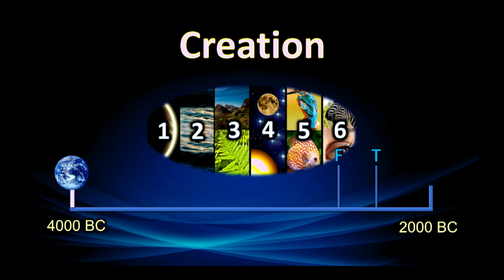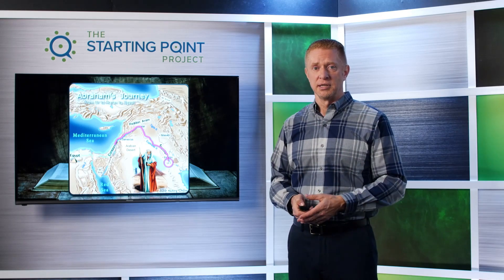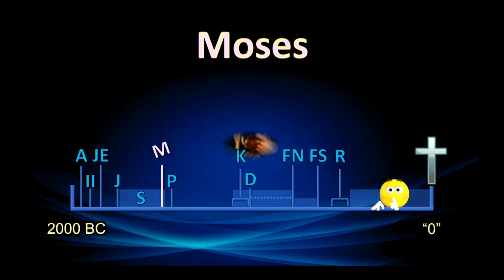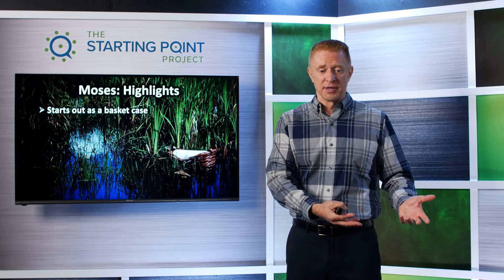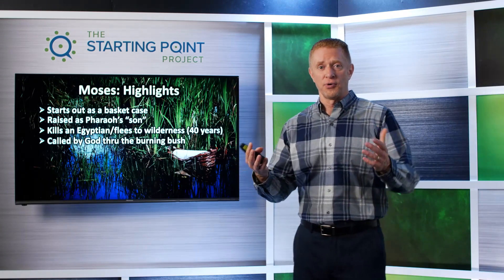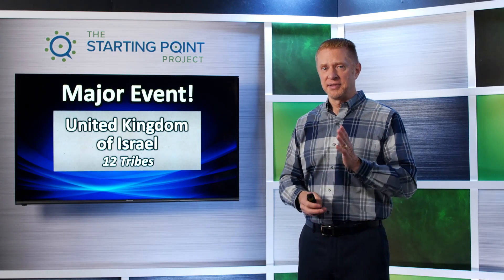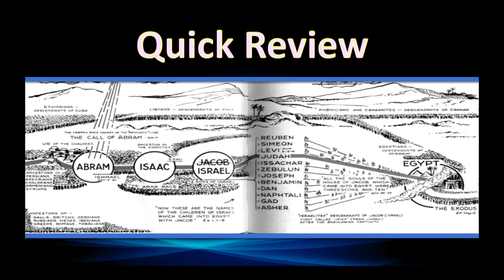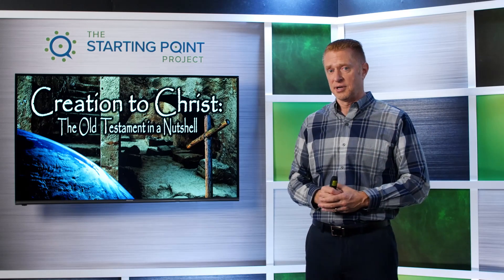Creation to Christ -Part 2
Part 2 of 2: Abraham to Christ

The primary focus of The Starting Point Project is to help strengthen the Christian’s faith, so they are more confident in what they believe and consequently better positioned to mentor their own children and share the Gospel message with family, friends, relatives, co-workers or anyone else who lacks a true saving relationship with Christ.

Secondarily, we also offer a very gracious challenge to the skeptic who sincerely struggles knowing and understanding the truths as taught in God’s Word.
We offer free presentations to churches, conferences, schools and universities, etc. covering the following topics, among others:
Evidence for the existence of God
Evidence for the inerrancy and Divine inspiration of the Bible
Worldviews and our “starting point”
Creation vs. evolution
Bible vs. Science controversy
How to “college-proof” your faith
Biblical evangelism